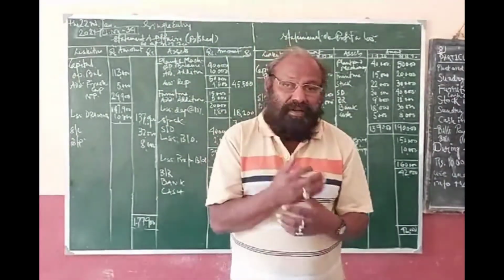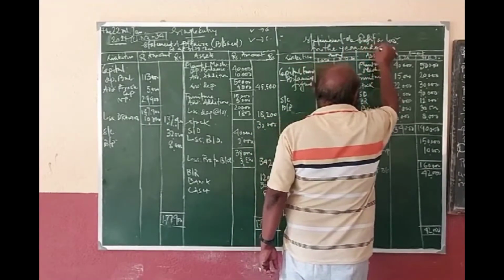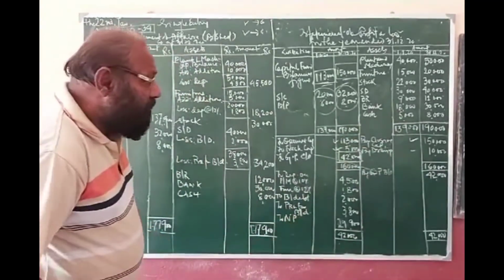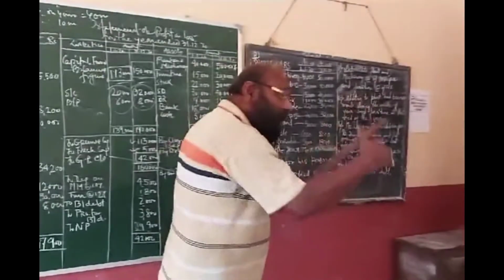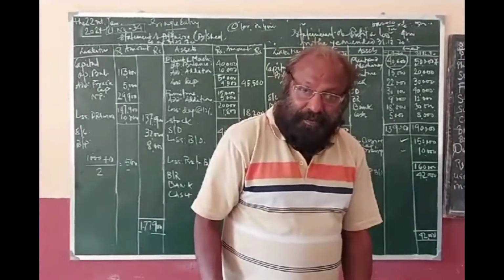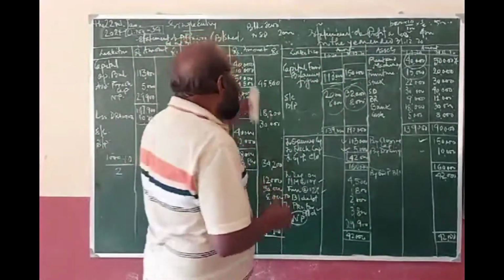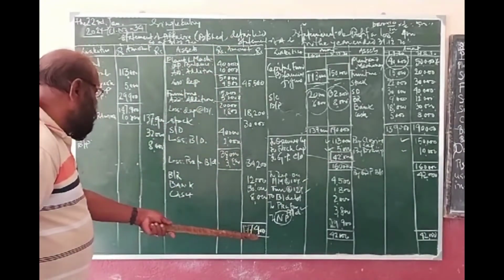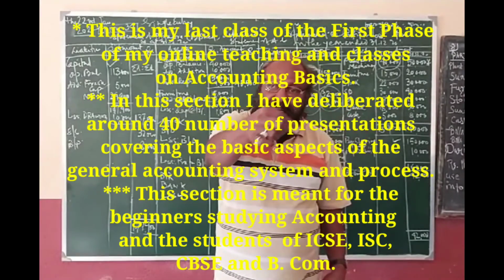Accounting (Part 1)Class No. 34#Final A/Cs from Incomplete Records & Balance Sheet.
1) English Literature (ICSE/ISC/CBSE/WB Council of education )

2) General History and Social Studies (ICSE/CBSE)

3) Full area of  Commerce, Economics, Finance and Accounting

4)General Principles of Management and Functional Areas of Management

5)Some pertinent areas meant for socio- environmental Education

6)Misc... areas relating to Value Education .

 2) Put likes
3) Share the loaded text to your friends and relations to make it reach the maximum persons
4) Put your valuable Comments to make our presentations more rich and valued day to day If this Channel can reach to maximum and help them enriching their knowledge in the relavent areas then I would take it as granted that my efforts are worth - performing. It would add to my inspiration.

Thanking you ,
I am .